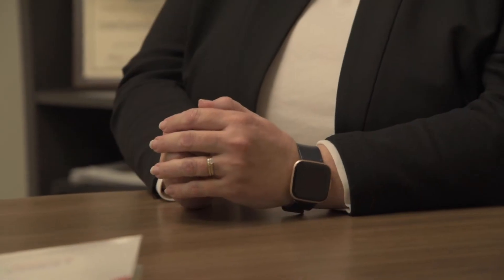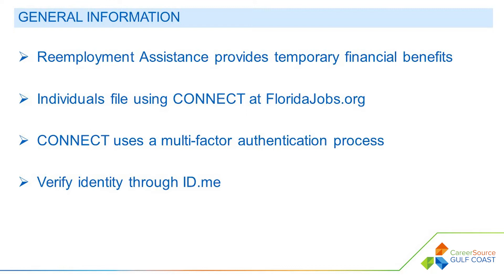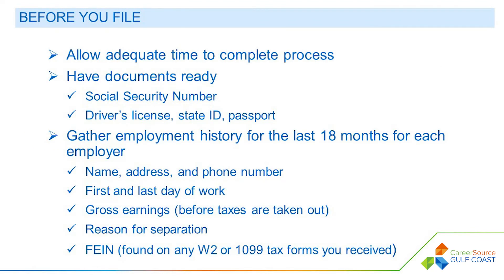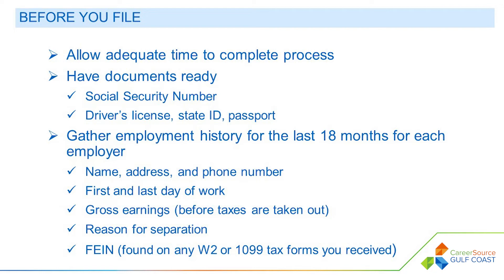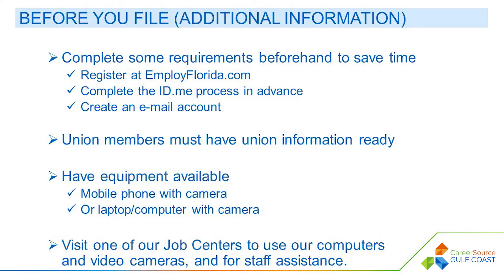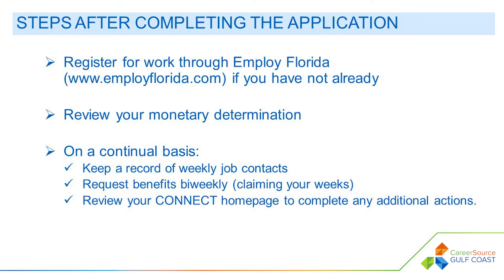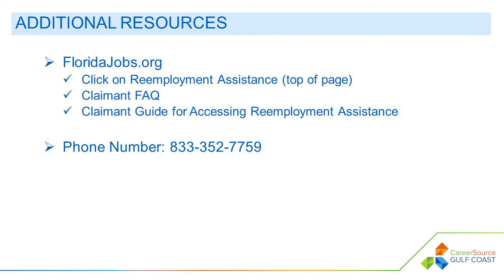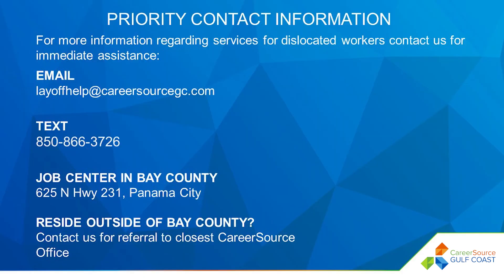Reemployment Assistance for Dislocated Workers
Losing a job can be an emotional and stressful experience, but you're not alone. CareerSource Gulf Coast is here to help. This video is an introduction to get you started with the reemployment assistance process.